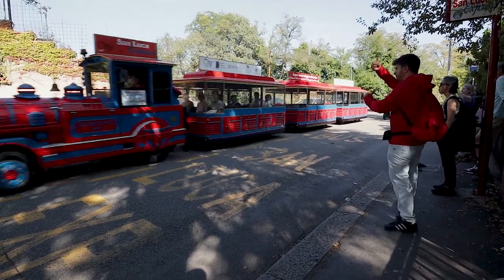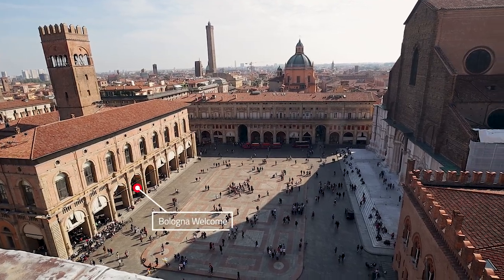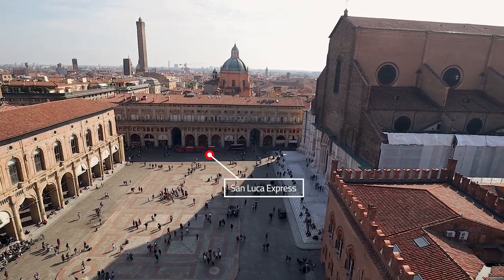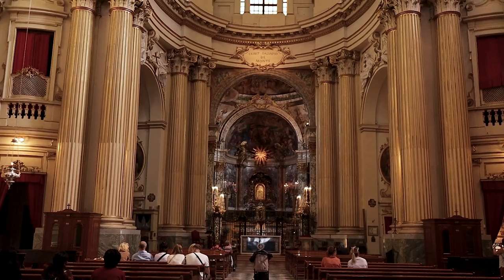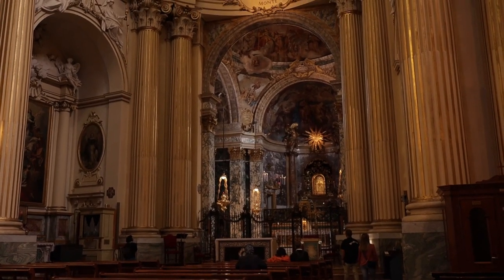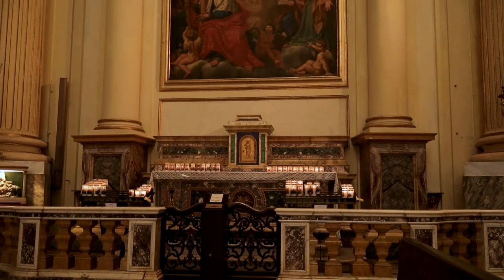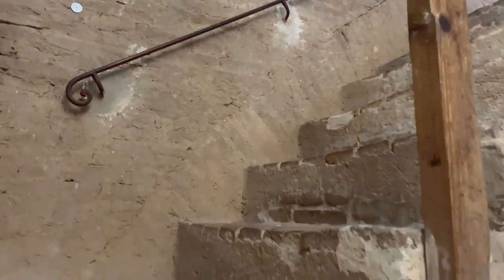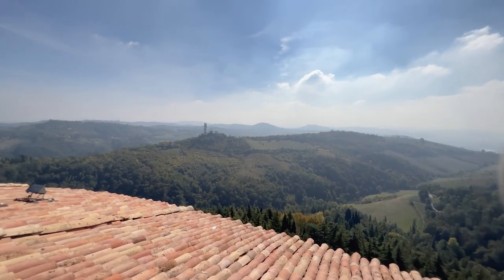Curiosity: Inside Bologna's San Luca Sanctuary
Explore the stunning Sanctuary of San Luca in Bologna, Italy. This video takes you inside one of the most iconic landmarks in Bologna, showcasing its beauty and history.

Travel Vlog | Sanctuary of San Luca, Bologna, Italy. Located on Colle della Guardia, the Sanctuary of San Luca has served as a symbol of Bologna as well as a place of worship for centuries.